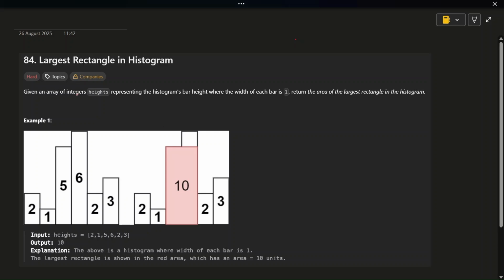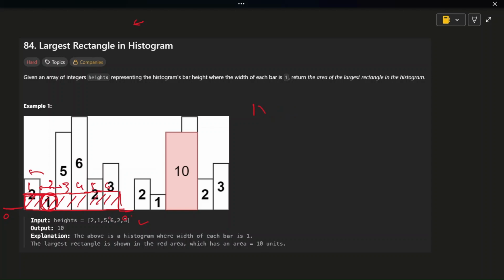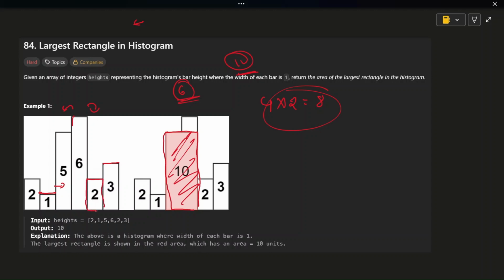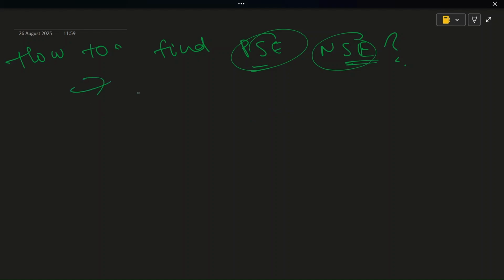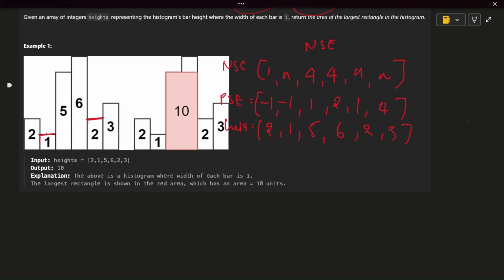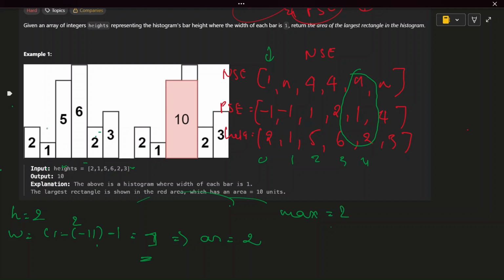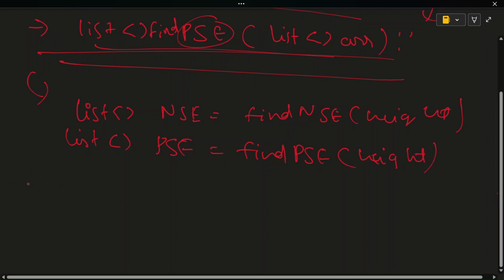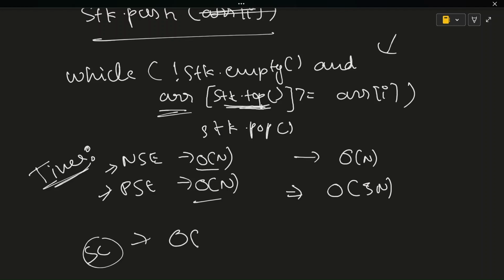Largest Rectangle in Histogram | LeetCode 84 | Monotonic Stacks Easy Solution Explained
In this video, we’ll solve the famous Largest Rectangle in Histogram problem using the Monotonic Stack technique.
This is a classic stack-based problem often asked in coding interviews at top tech

We will cover:
✅ Problem explanation
✅ Step-by-step dry run with examples
✅ Optimized code solution
✅ Key insights for interviews

Perfect for coding interviews, practice, and improving problem-solving skills! 💡